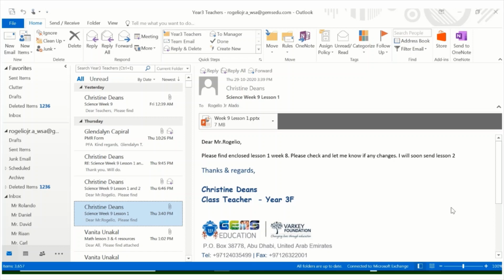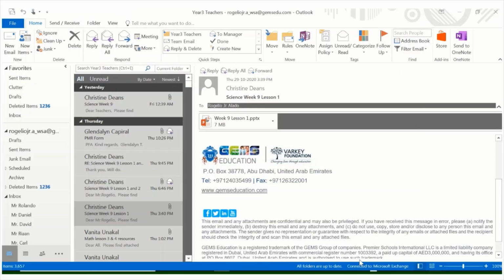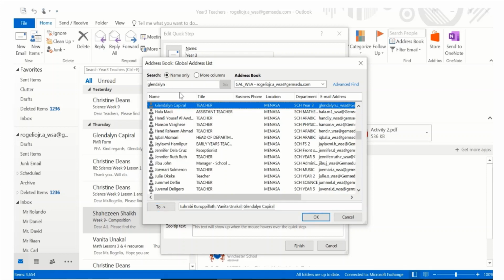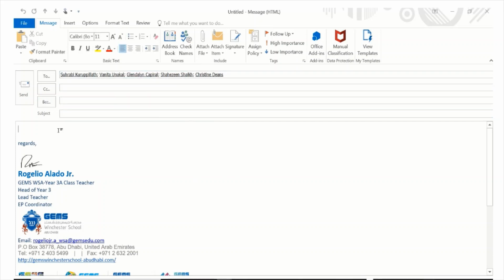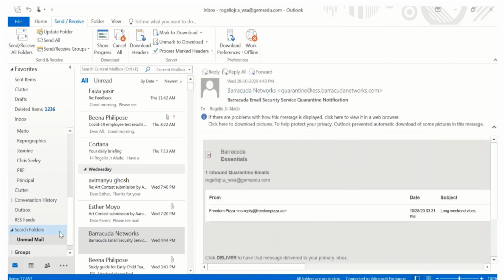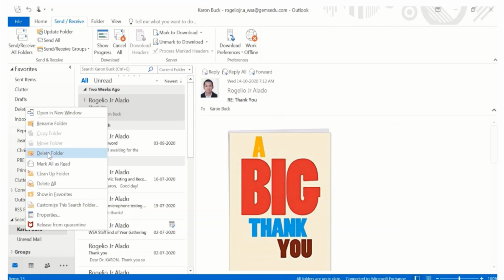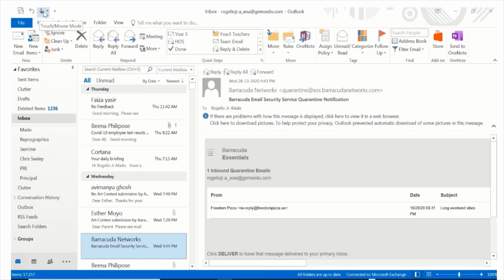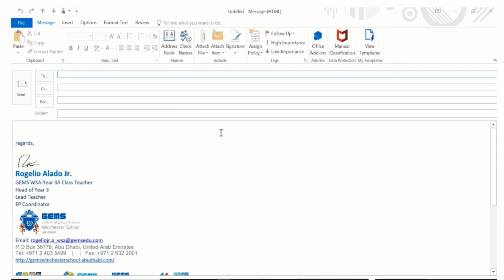Microsoft Outlook Tips and Tricks Part 1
Microsoft Outlook is a personal information manager from Microsoft, available as a part of the Microsoft Office suite. Though primarily an email client, Outlook also includes such functions as calendaring, task managing, contact managing, note-taking, journal logging, and web browsing.